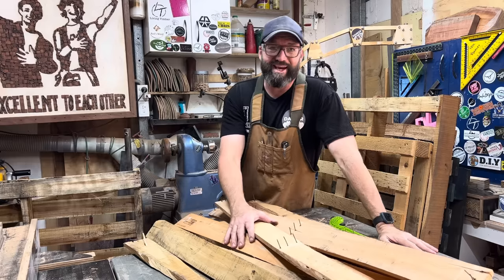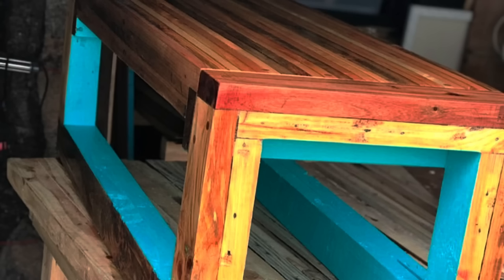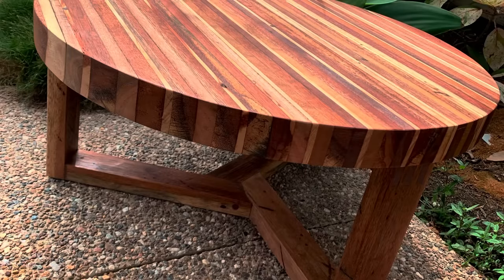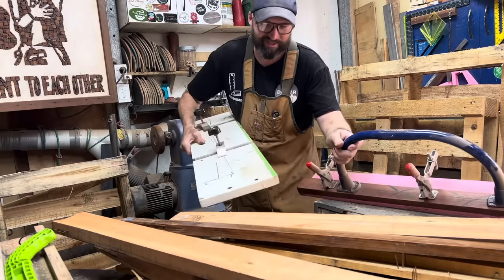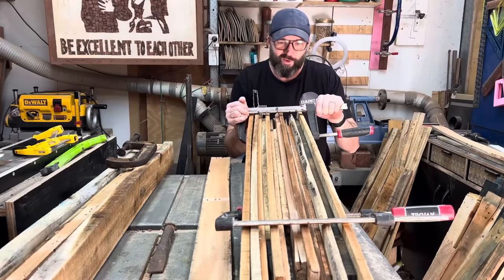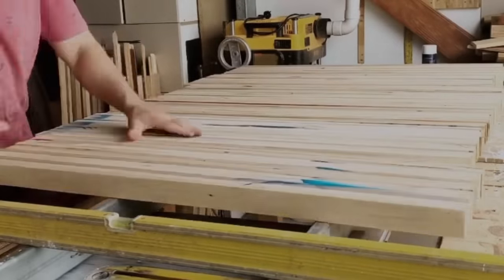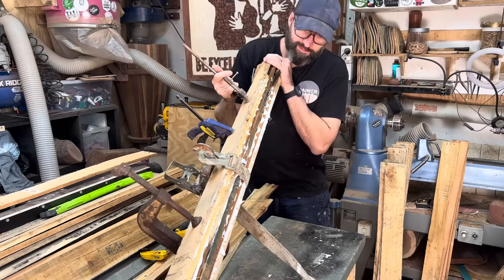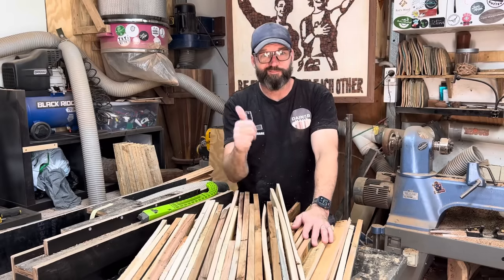Use PALLETWOOD to make MONEY and learn woodworking.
This is my story, how I started woodworking and how I started using palletwood to earn money, build a side hustle and pay for an entire workshop. This video is full of palletwood furniture ideas and inspiration.  The end of the video also has a no table saw straightening jig made from palletwood.

Francisco Martinez
Gary - Possumhead Carpentry

CHECK SQUARE
Paul Williams
Alberto Bressen
Gary - Possumhead Carpentry

10 inch dewalt blade – Australia